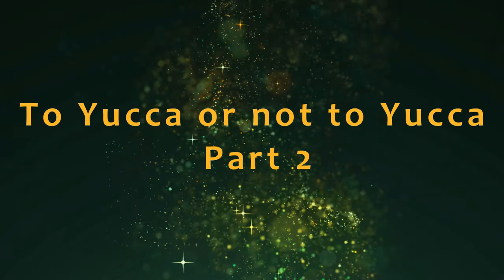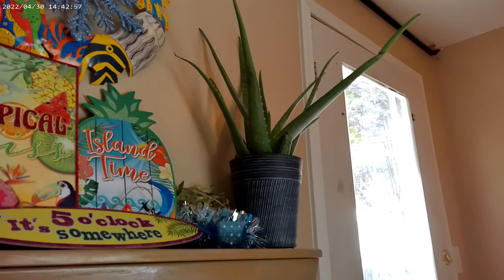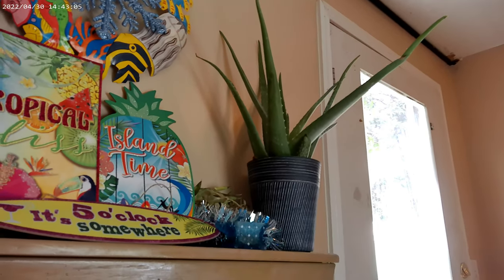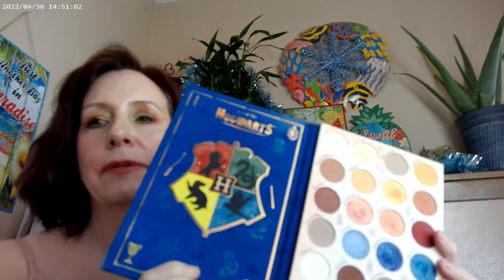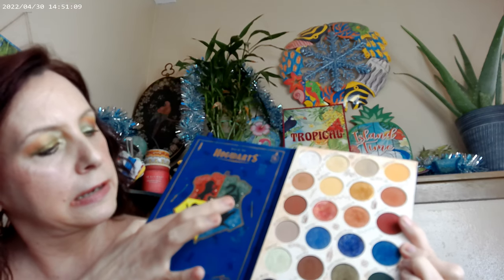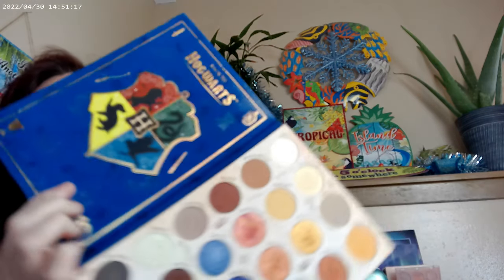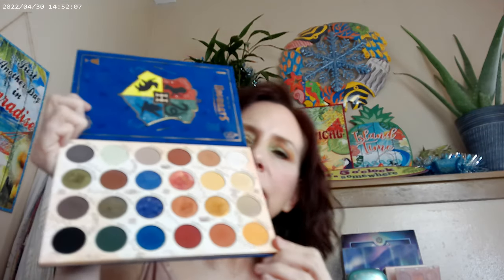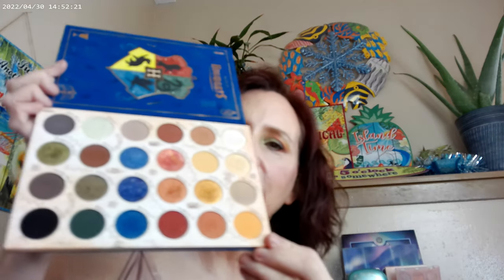To Yucca or not to Yucca Part 2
LYS Foundation LN3, Colourpop Pretty Fresh Concealer, Maybelline Sky High Cosmic Black Mascara, NYX Thick It Stick IT Light Ash Brown Brow, Fourth Ray Glisten Up, T Colourpop Back to Hogwarts Palette, Colourpop The Legend of Korra Palette, ELF Bermuda Blush, Hourglass Ambient Powder, Colourpop Seismic Highlighter,She Flower Beauty Sunrise Bronzer, Colourpop Just a Tint City of Stars, ELF Highlighter Rose Quartz, Colourpop So Glass Epiphany

Colourpop Sage the Day and Avatar The Last Airbender